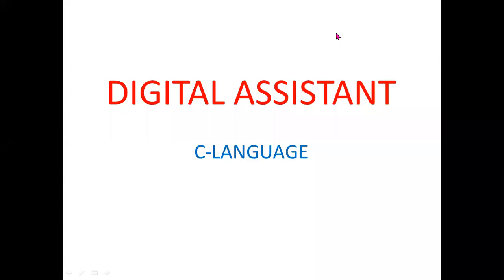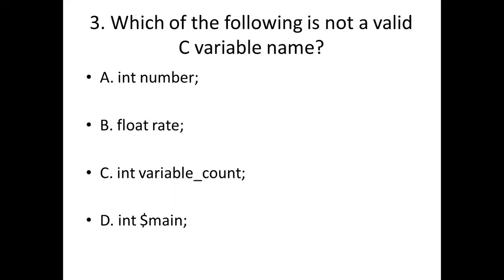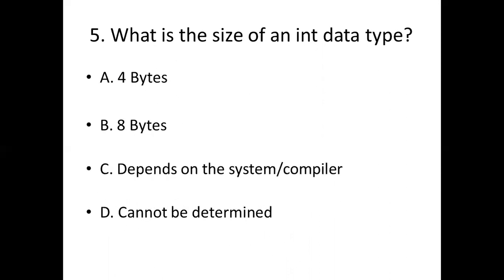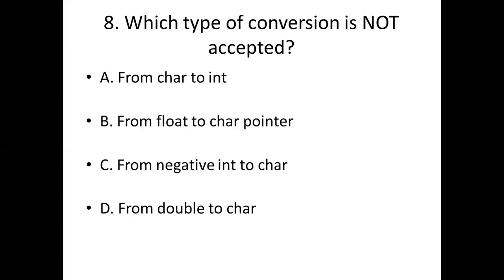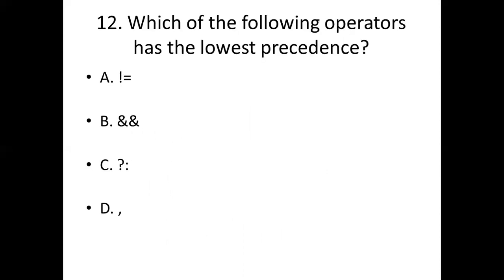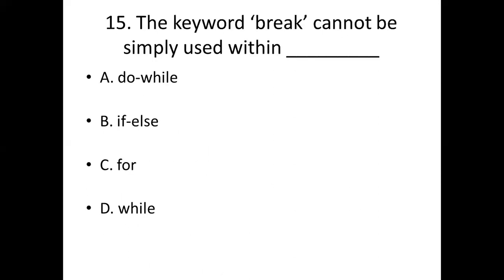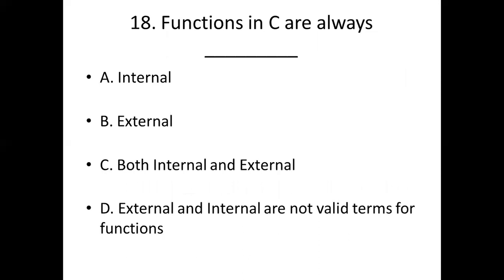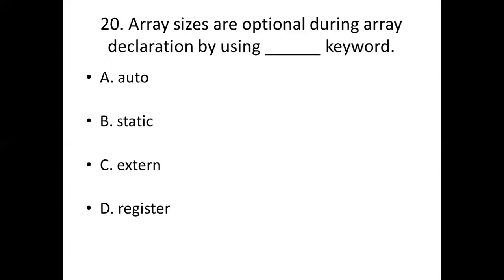DIGITAL ASSISTANT C - LANGUAGE IMPORTANT BITS